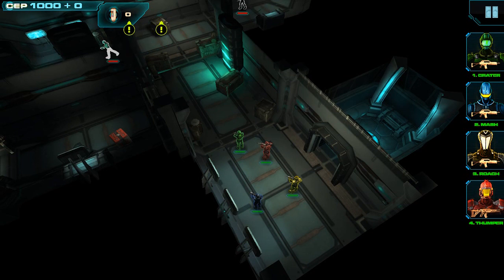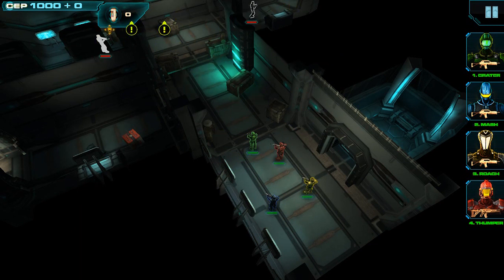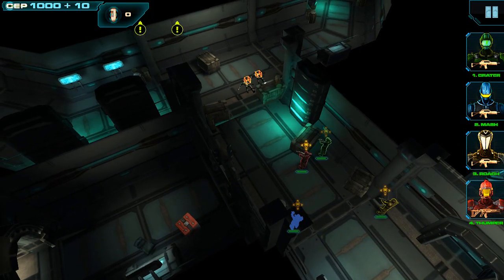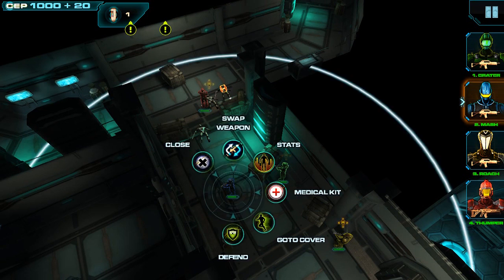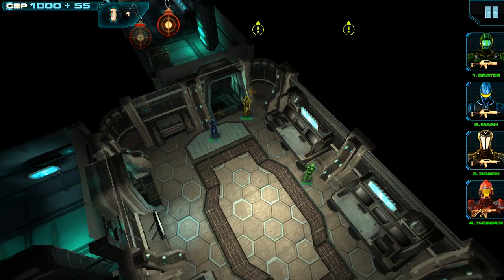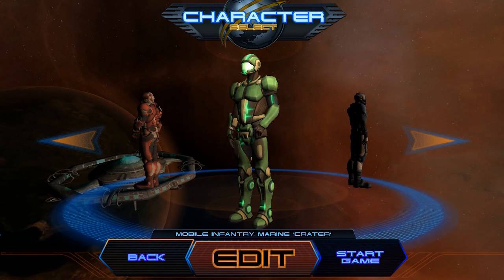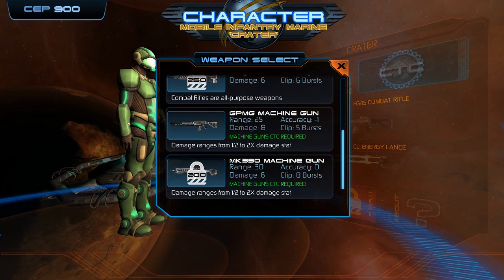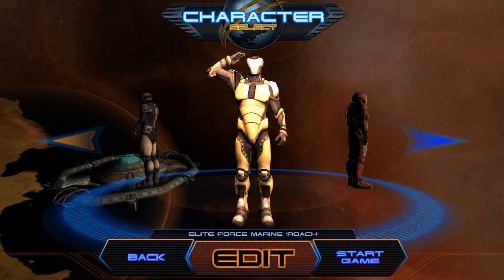Line Of Defense Tactics - Training Session 02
Character Edit & Mission 02
A more advanced video showing more controls (weapon swapping, using items) and strategies.

Line Of Defense Tactics is a combat strategy game for a range of mobile devices, laptops and desktops.